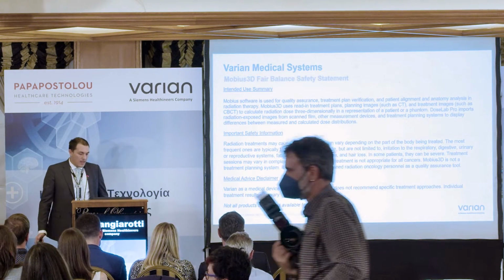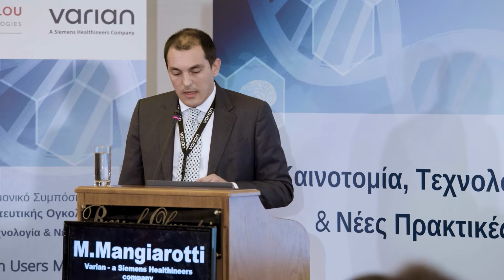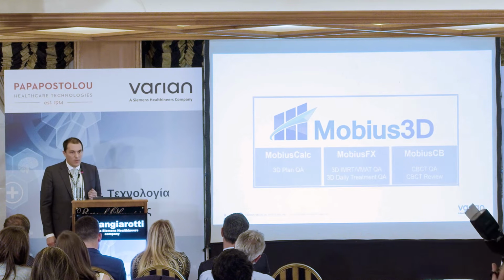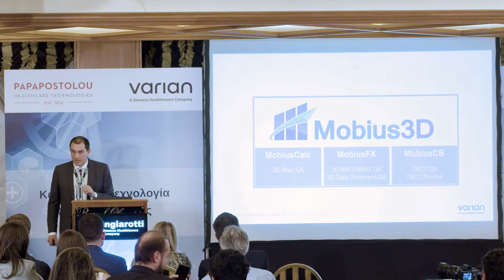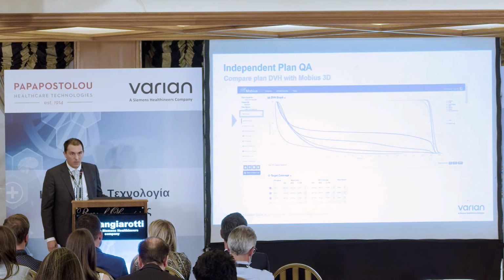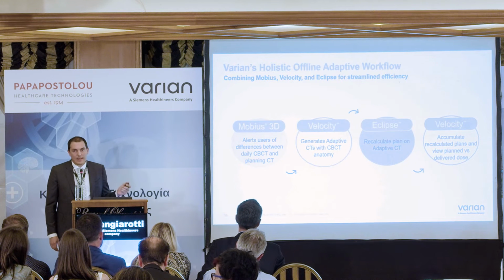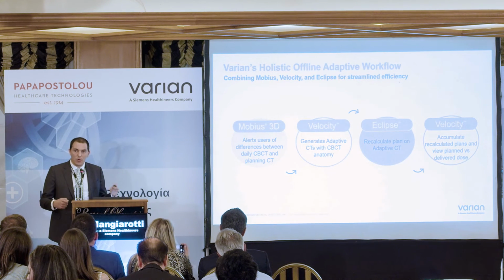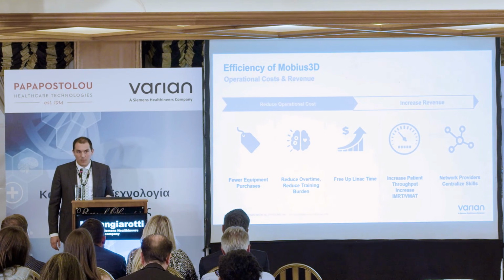"Adapting QA to Adaptive Therapy" by M. Mangiarotti, VARIAN- a Siemens Healthineers company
1st Varian Users Meeting: Mangiarotti Matteo, Software Sales Specialist - SEU Region Varian, a Siemens Healthineers Company